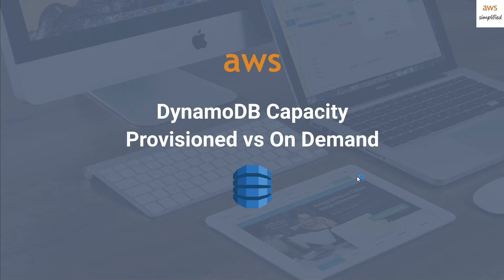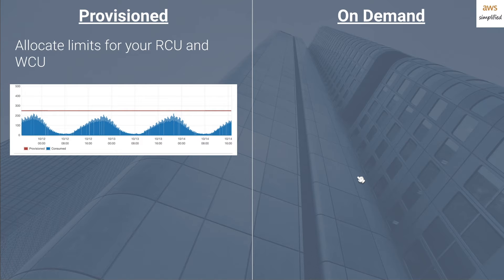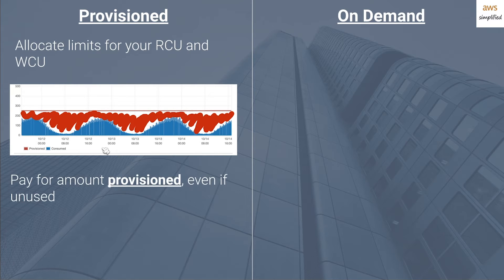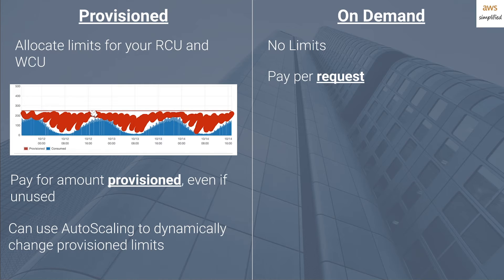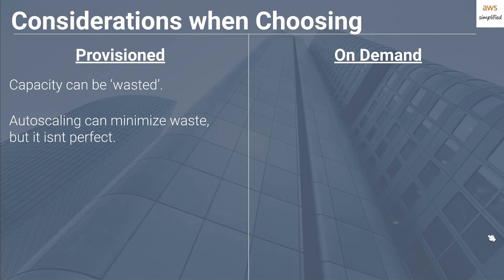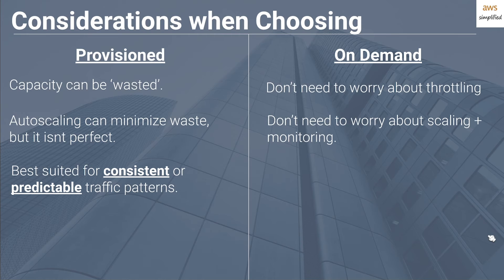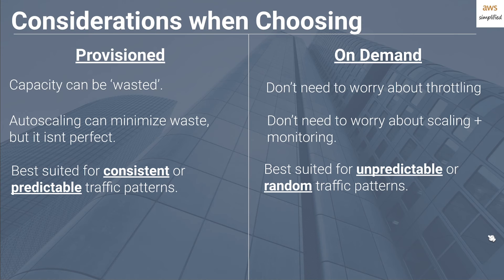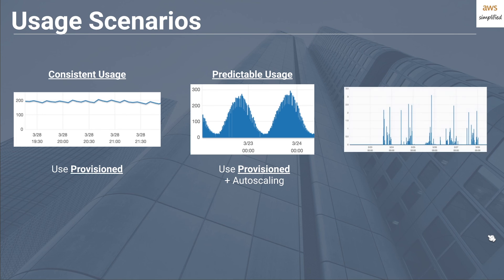DynamoDB Provisioned vs OnDemand Capacity?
In this video, I tell you the difference between Provisioned and OnDemand capacity in DynamoDB. I also describe some common usage patterns and when it makes sense to use one over the other.

Working Effectively with Legacy Code

☁Topics covered include:
DynamoDB Capacity
DynamoDB Limits
DynamoDB Provisioned Limits
DynamoDB RCU WCU
DynamoDB Autoscaling
DynamoDB Provisioned Capacity
DynamoDB On Demand Capacity